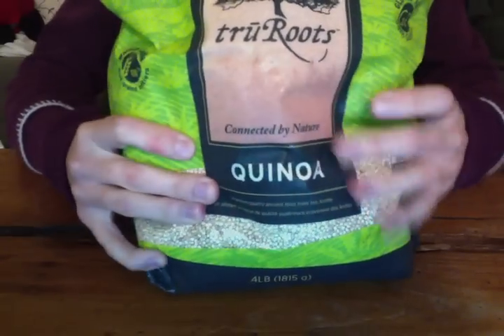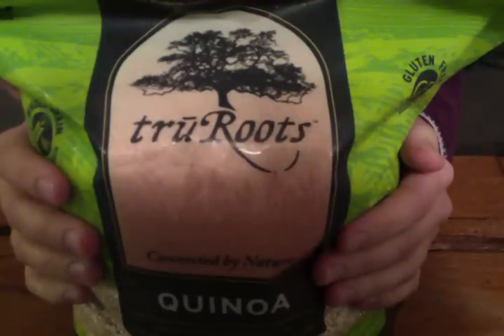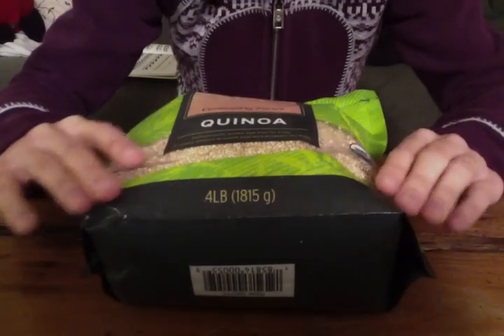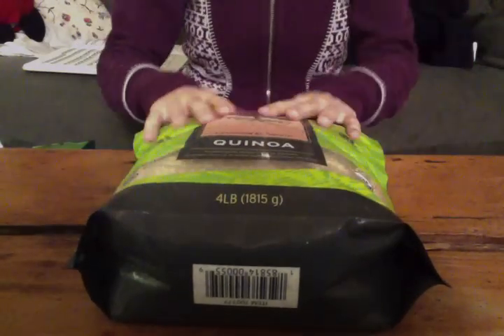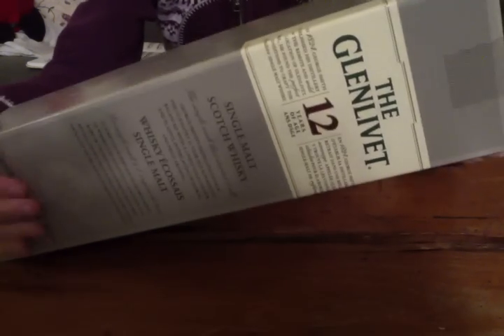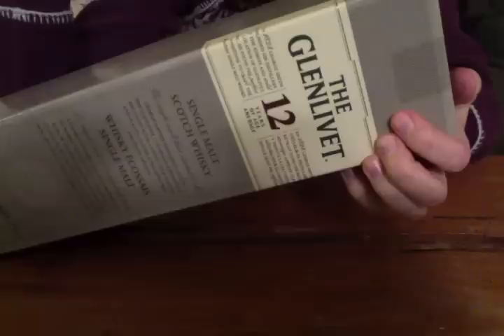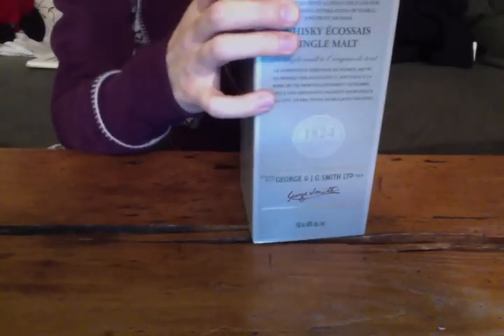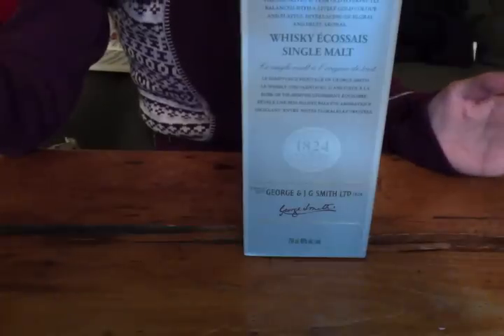Rather Random Food Haul! ASMR 3D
I made this video while I was procrastinating! If you like crinkly sounds, you'll like this!